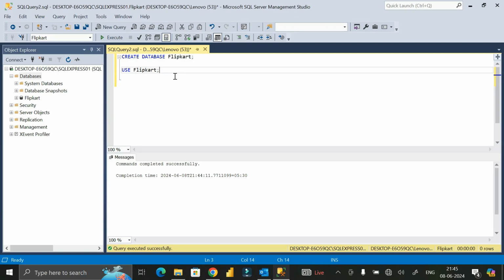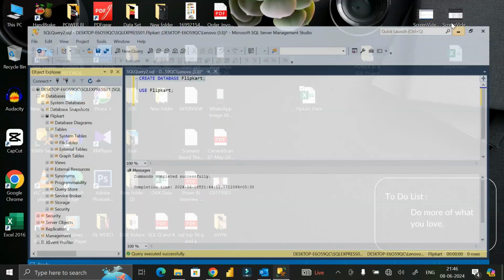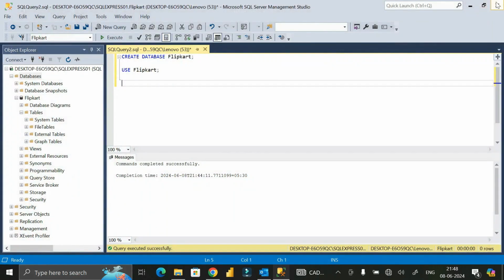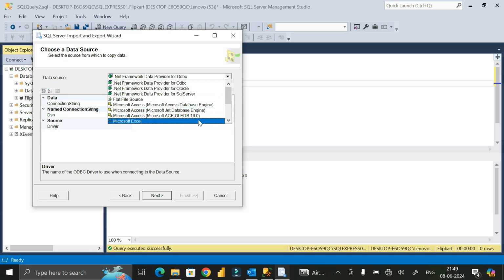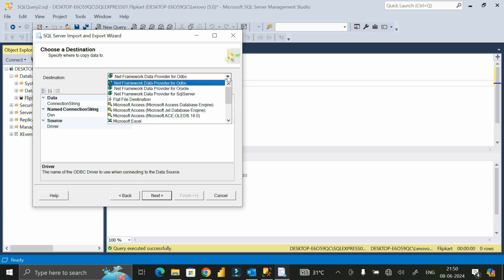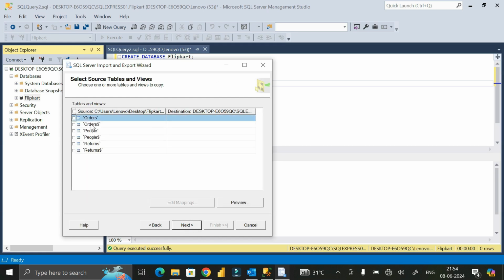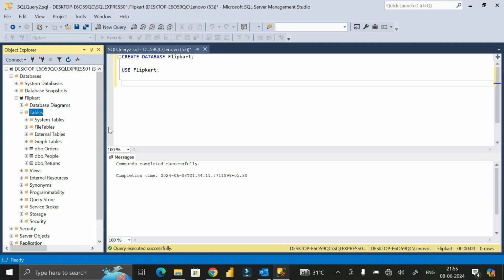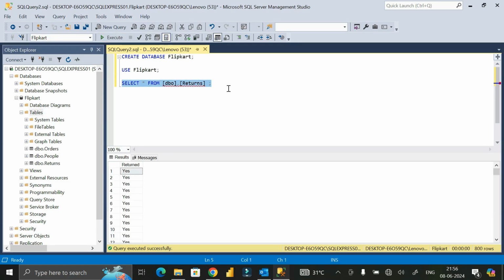Import EXCEL Data File To SqlServer Database (Step-By-Step Guide)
Hey, Everyone welcome back. So, today in this video we will learn about the " Import EXCEL Data File To SqlServer Database (Step-By-Step Guide) "

This process is valid for all different types of flat files, however for the sake of this demonstration we will use a Excel file.

Step 1: In SQL Server Management Studio, connect to an instance of the SQL Server Database Engine.
Step 2: Expand Databases.
Step 3: Right-click a database.
Step 4: Select Tasks.
Step 5: Choose to Import Data or Export Data:
Step 6: Process completion.

We have successfully imported our EXCEL file Data to our SQL Server data table. We can now execute SQL queries on this table.

"Milestone Creator"